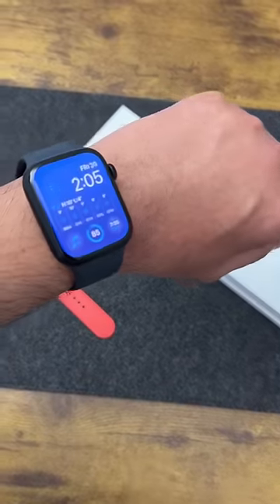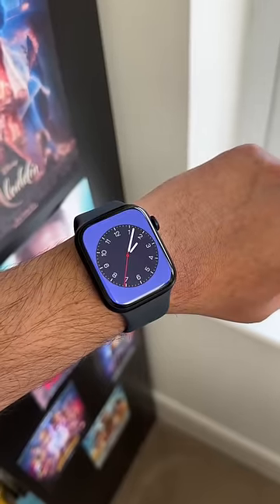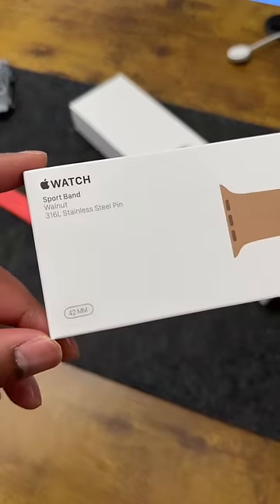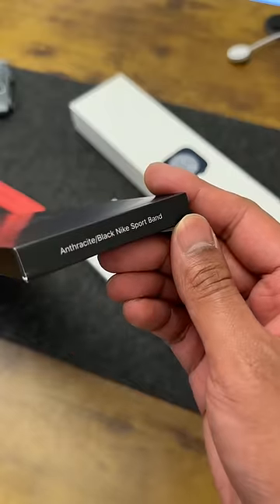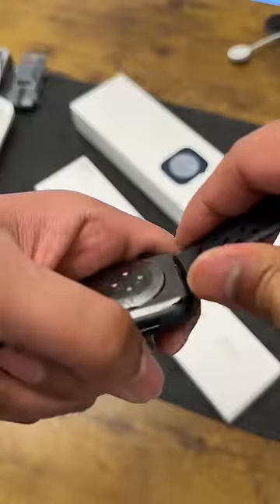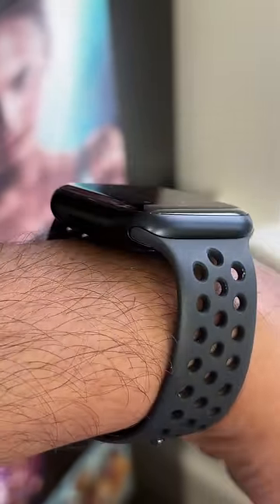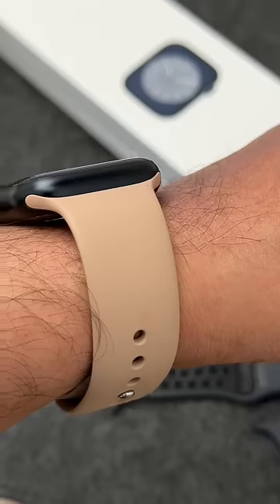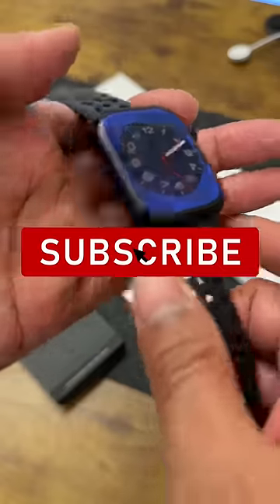Are all Apple Watch Bands Compatible With Apple Watch Series 8 ?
Do all Apple Watch Bands fit with the brand new Apple Watch Series 8 ?? Even the original Apple Watch bands back from 2015 … let’s down out in this

I have both the OG Walnut Sports Band which I purchased with the OG Apple Watch back in 2015 and then I have the Nike Sports Band which came with the Apple Watch Series 4 from 2018 .. so let’s check if both of these fit perfectly!!